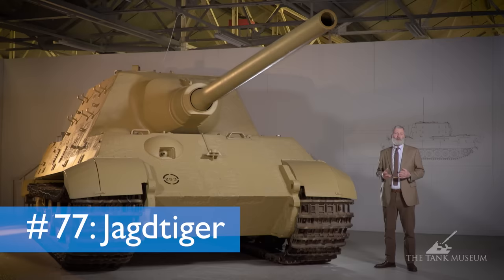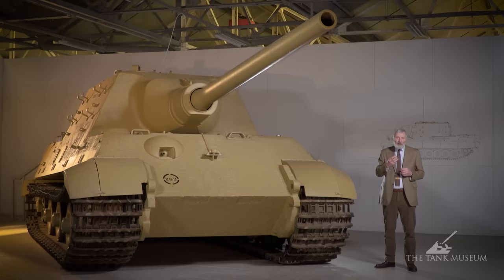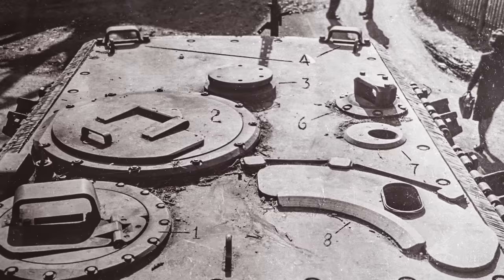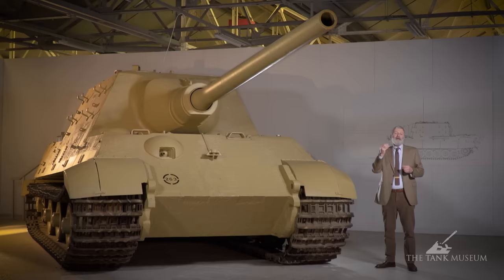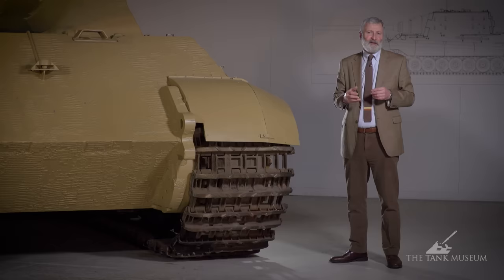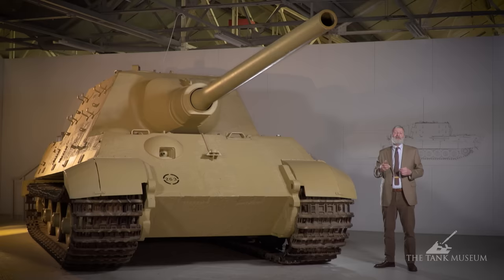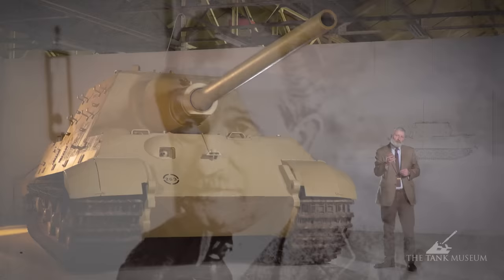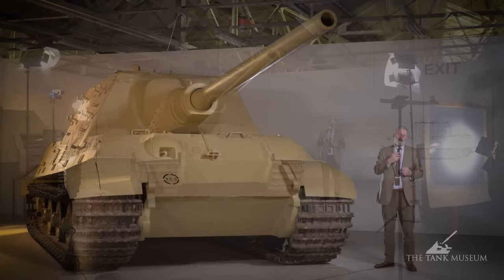Tank Chats #77 Jagdtiger | The Tank Museum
David Willey, Curator at The Tank Museum, presents a Tank Chat on the mighty WW2 German Jagdtiger.